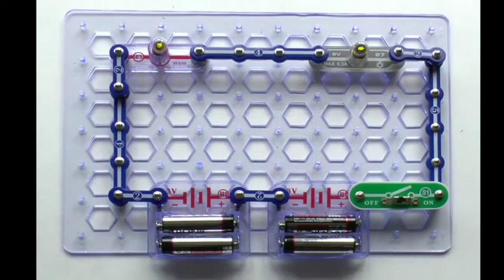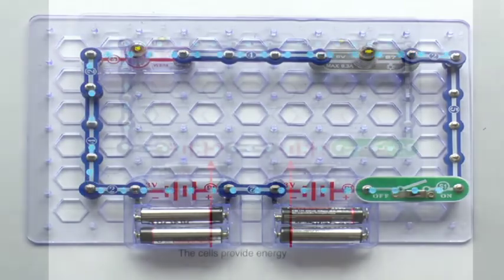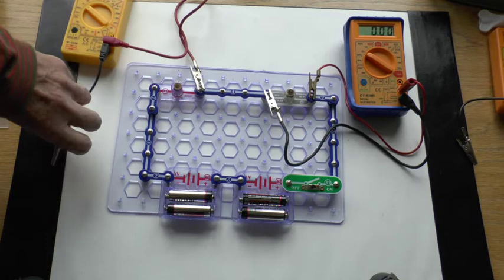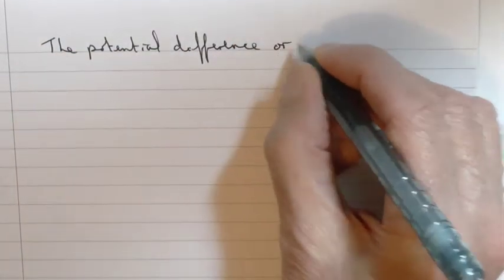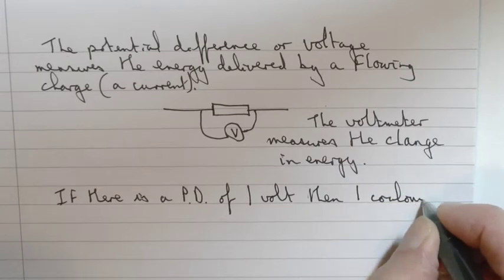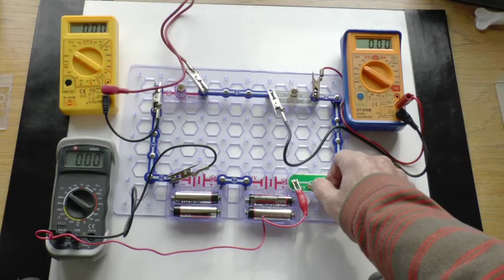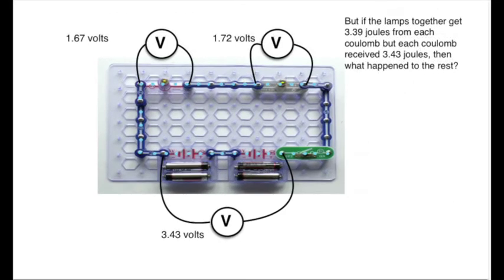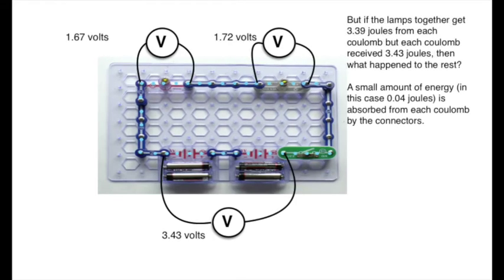Voltage / potential difference explained: from fizzics.org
Voltage / potential difference is not so easy to understand. Potential difference is explained using practical demonstrations and measurements as the energy converted when a charge flows. Notes and many more video lessons available